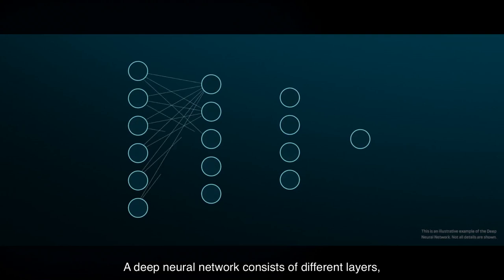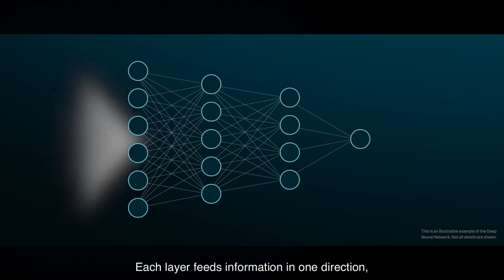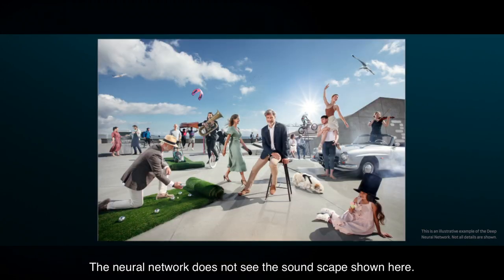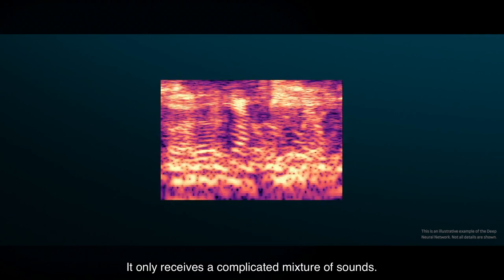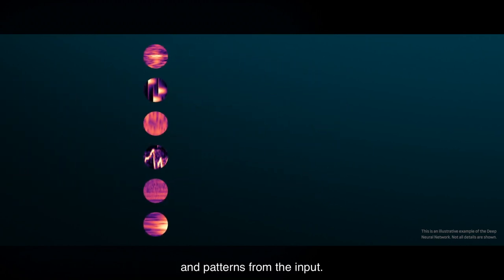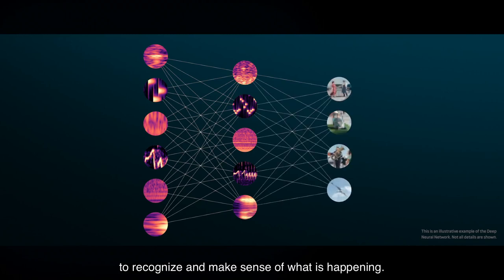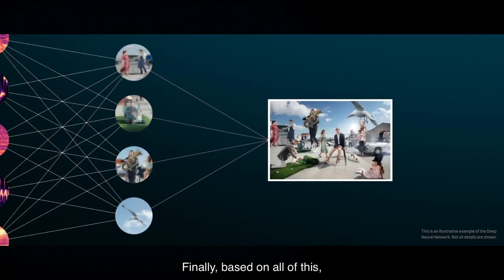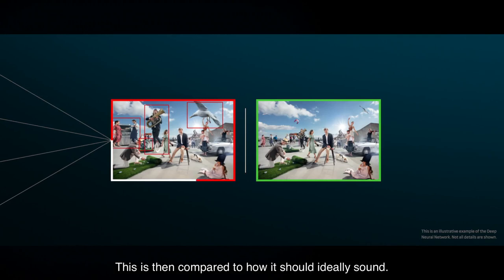Deep Neural Network in Oticon More™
Oticon More is trained with 12 million real-life sound scenes.

A Deep Neural Network (DNN) trained with 12 million real-life sound scenes enables virtually all sounds in the world to be handled precisely and automatically.

Available soon. Contact your local hearing clinic for more information.